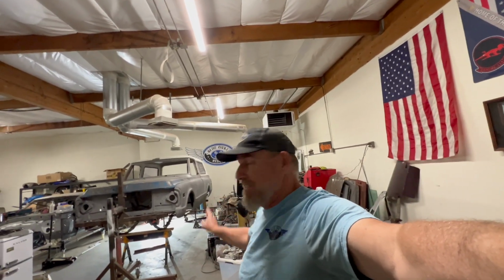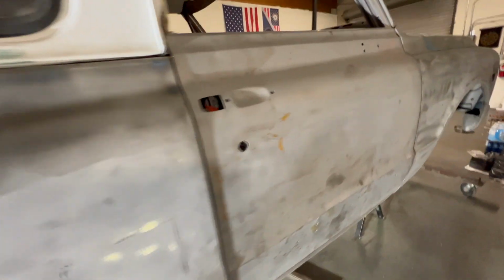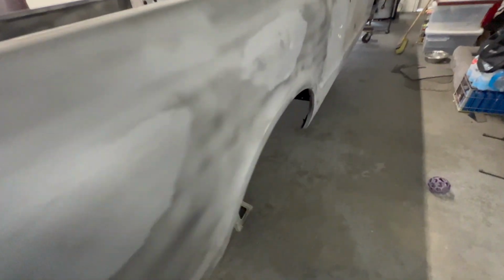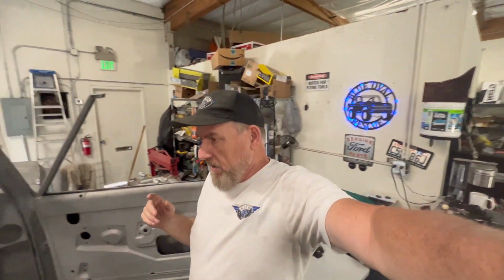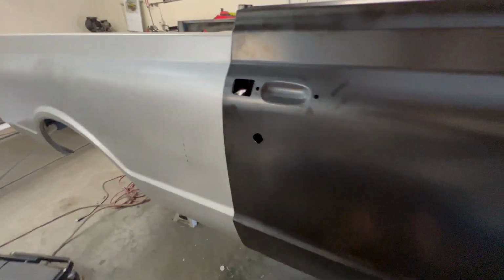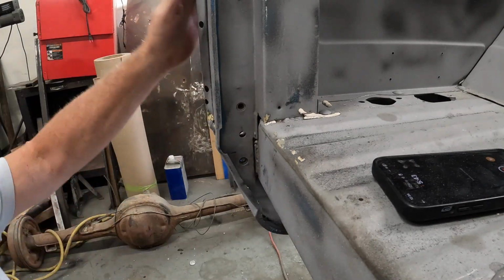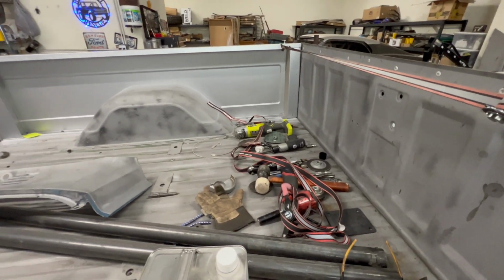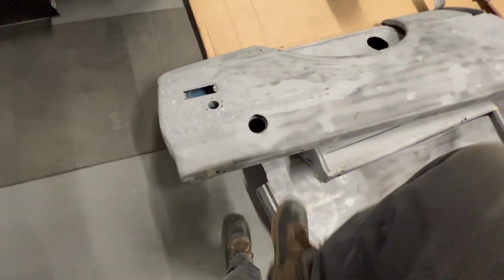Installing New Bedsides on the 71 K5 Blazer! Do They Fit Right???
Happy Friday all! In this video, I remove and install NEW Bedsides on the '71 Chevy K5 Blazer, and show all the hidden things you'll need to remove in the process. Hidden Bolts? Check. Hidden welds? Check. Good times for all.